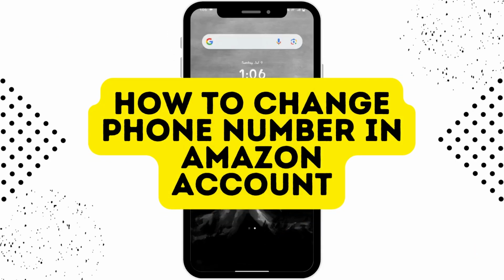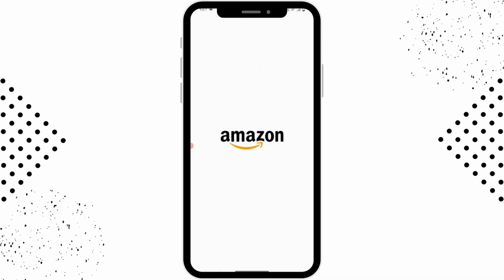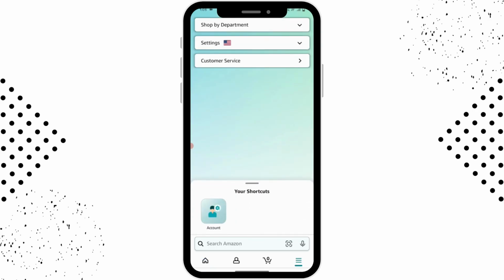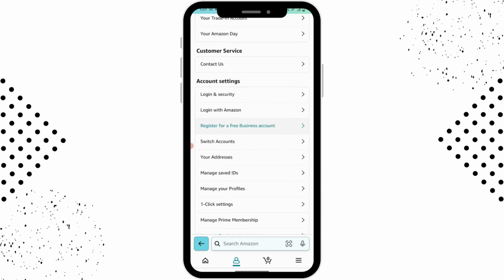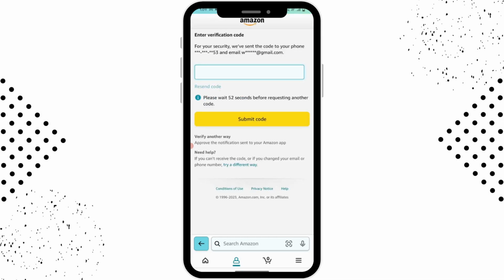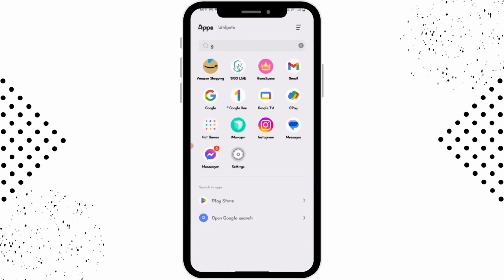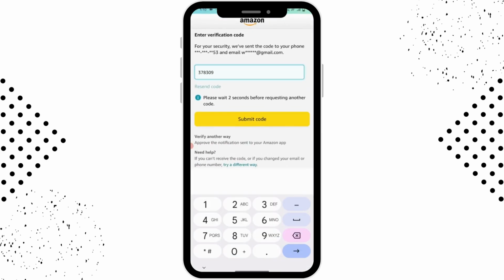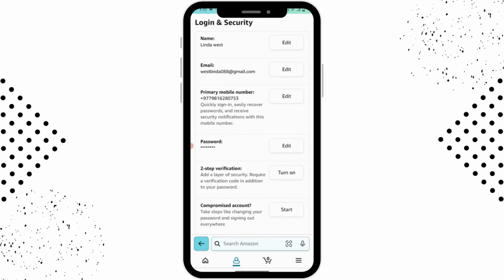How to Change Phone Number in Amazon Account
Welcome to App Mastery! In this tutorial, we'll guide you through the process of changing your phone number in your Amazon account. We'll walk you through the steps to modify your phone number in your Amazon account settings, ensuring that you can receive important notifications and updates. Join us and discover how to change your phone number in your Amazon account hassle-free.

Timestamps:
00:12 - Introduction to Changing Phone Number in Amazon Account
00:35 - Accessing Account Settings and Personal Information
01:00 - Updating Phone Number in Amazon Account